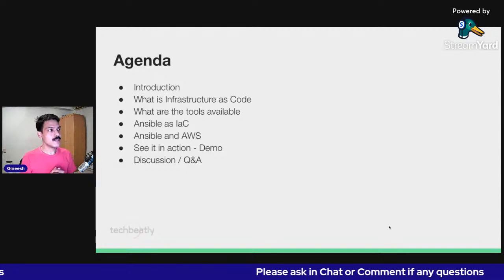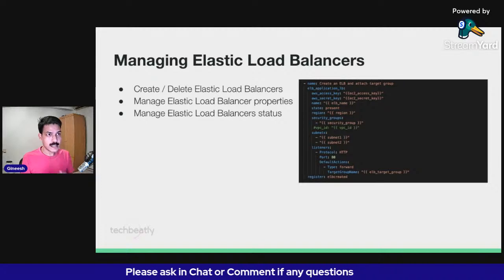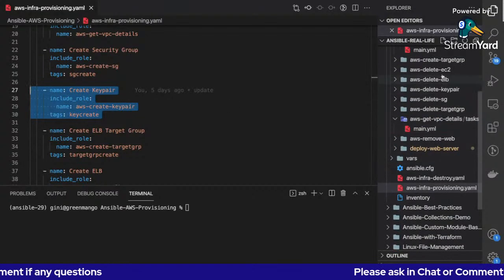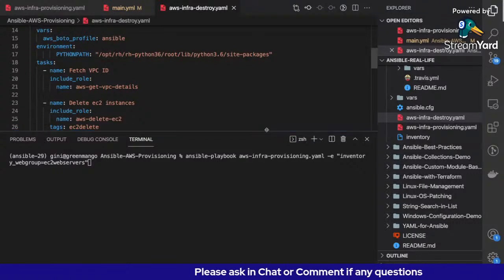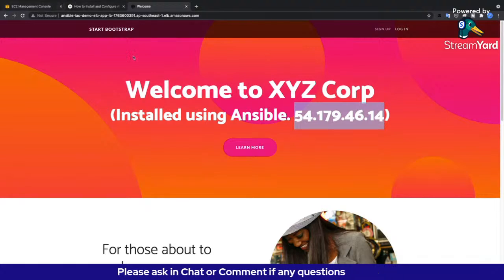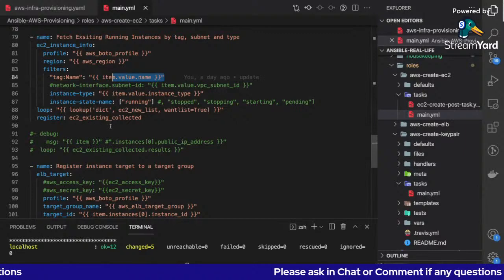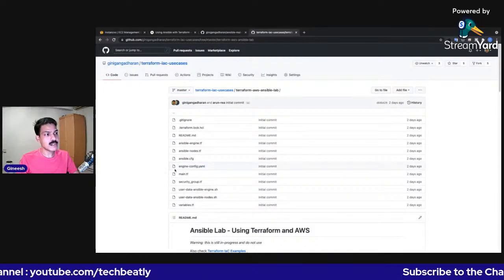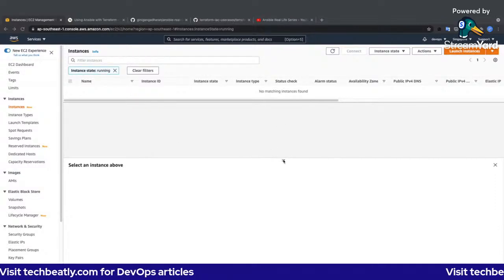Ansible for Infrastructure Provisioning in AWS | Ansible Real Life | techbeatly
Learn how to use Ansible for Infrastructure Provisioning in AWS

- Creating ec2 instances
- Creating security groups
- Creating Elastic Load Balancers
- Creating target groups
- and more